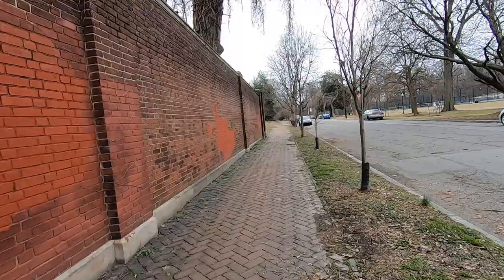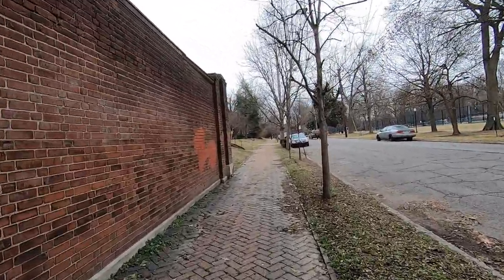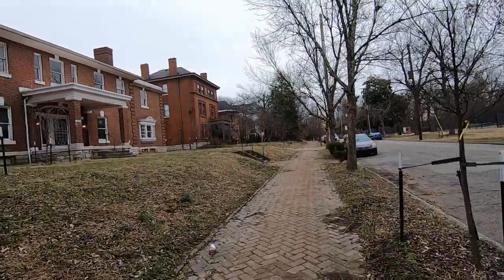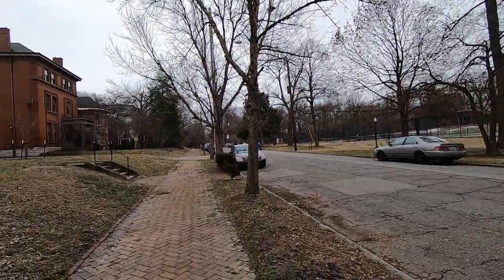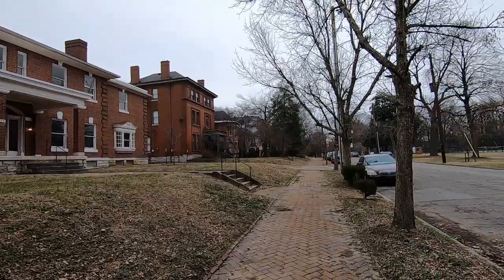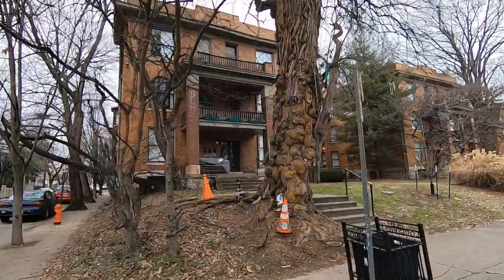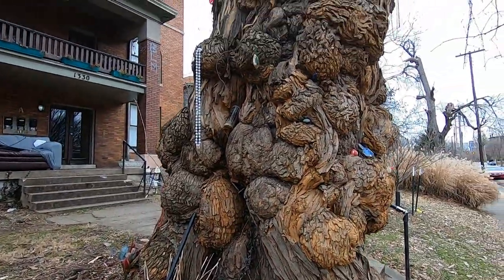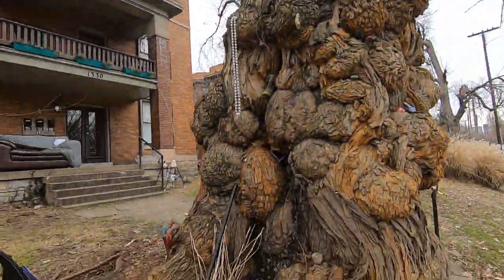The Witches' Tree | Louisville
The story goes that a coven of witches met at a tree on this spot in the late 1800s. The tree was cut down by the city and the witches put a curse on Louisville. The new tree that grew in the spot is a gnarled, unreal looking tree known as the Witches' Tree.